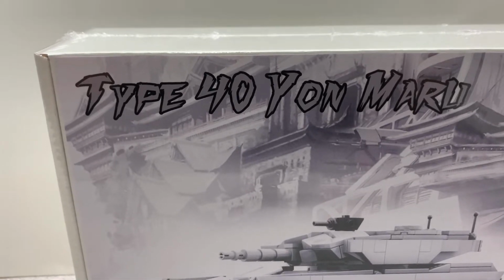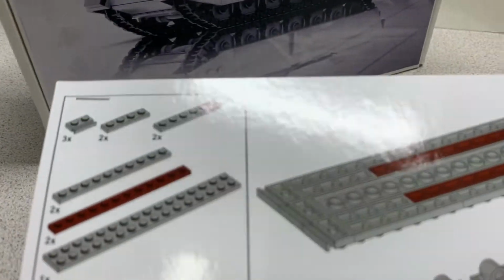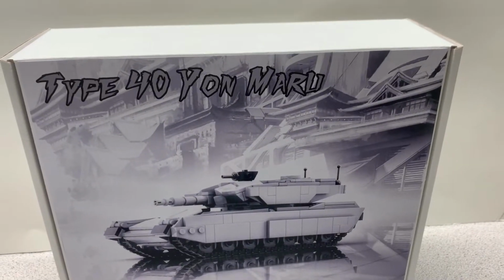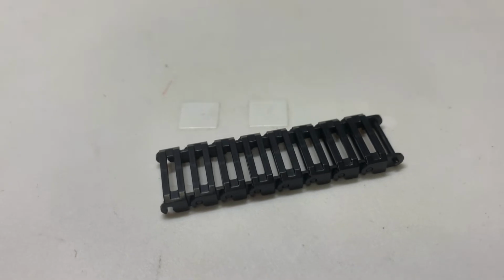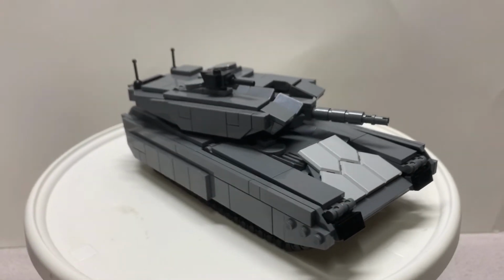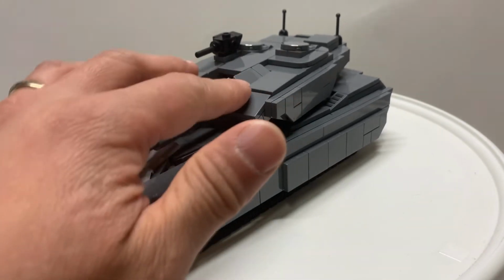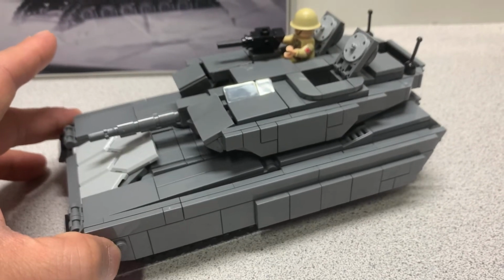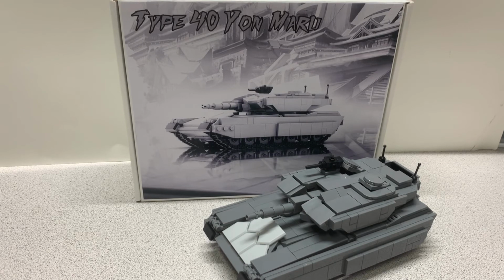Armorbrick Type 40 Tank, Review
Here is my 3rd build of my Armorbrick haul, the Type 40 tank.